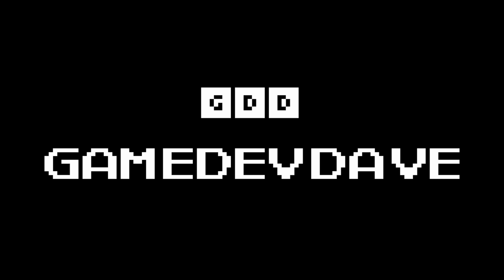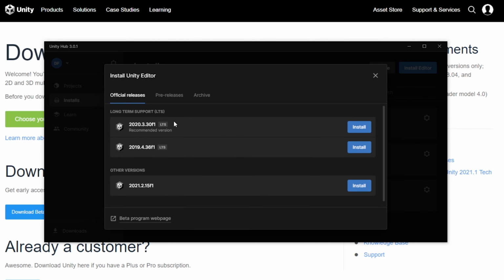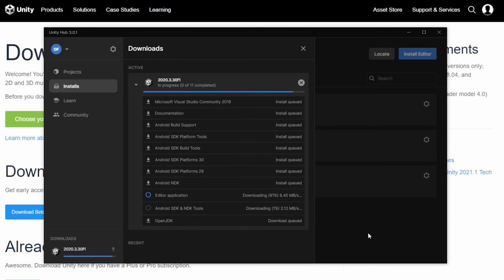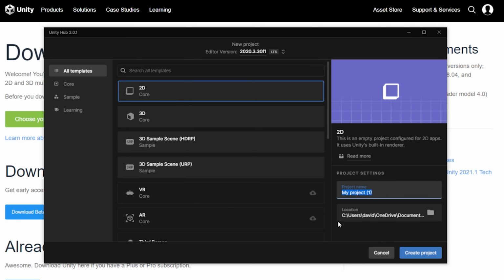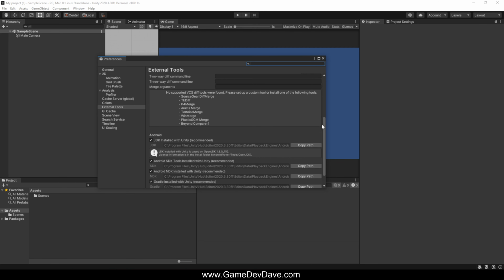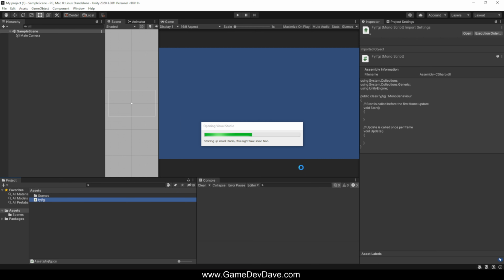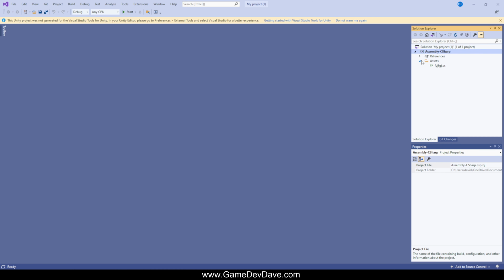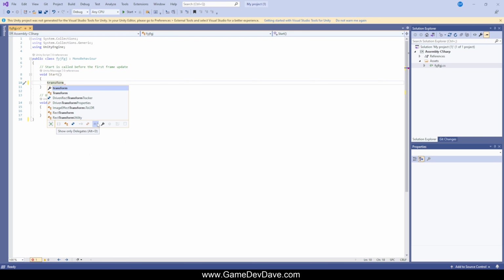How To Install & Set Up Unity - Quick Tutorials (2022)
Don't forget to make a Unity account in the HUB and activate a new license!